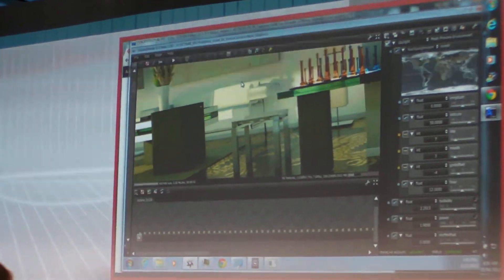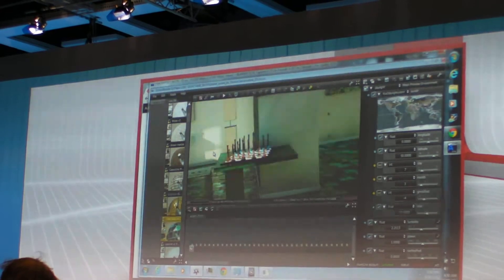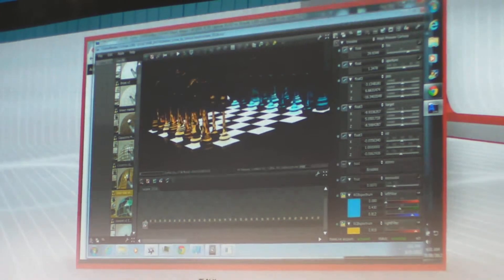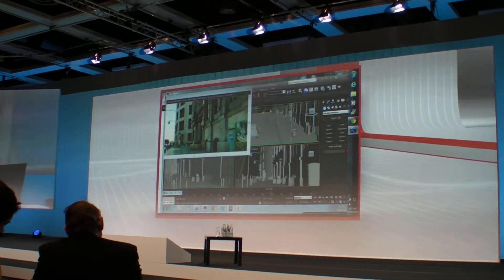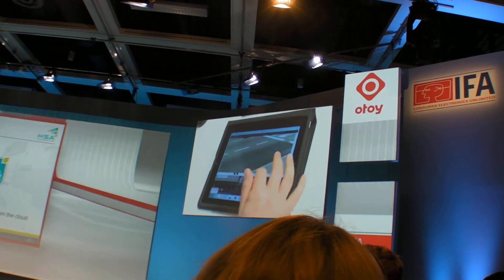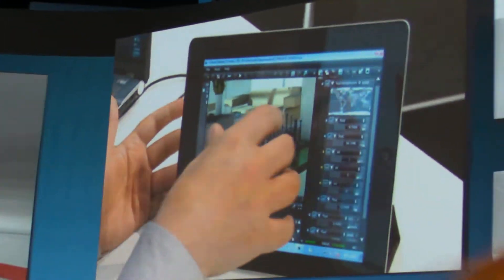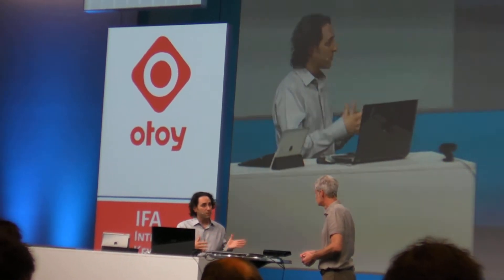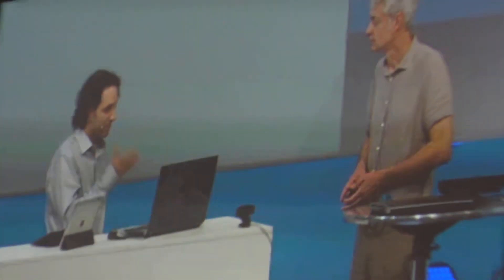Otoy 3D cloud rendering at the HSA Foundation Keynote at IFA 2012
Here's a demonstration of a pretty revolutionary cloud service to render your 3D projects using the cloud, you can now render even the most advanced 3D scenes and renders using thousands of grid servers on the cloud. You just pay a few dollars depending on how much computing you need. This is part of how ARM Powered Laptops are going to take over the market, as professionals and enthusiasts can actually get much faster performance doing all the most advanced rendering through the cloud.